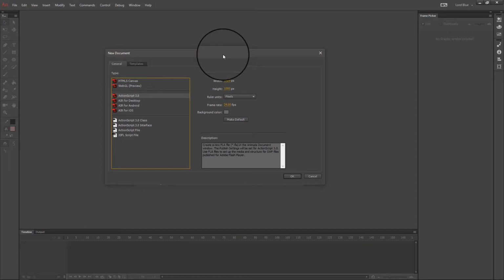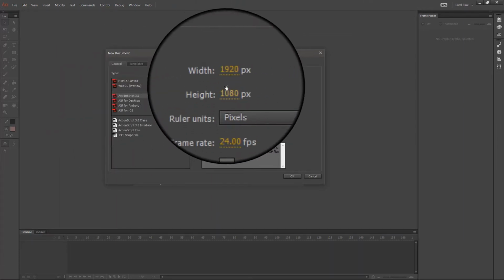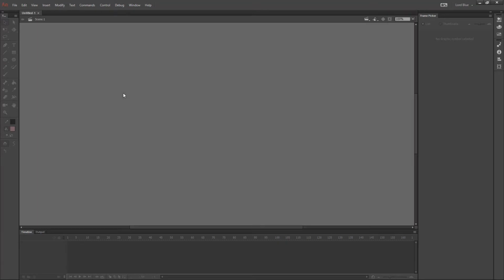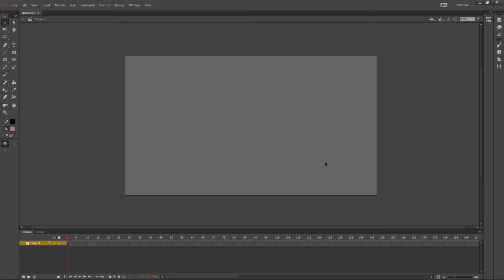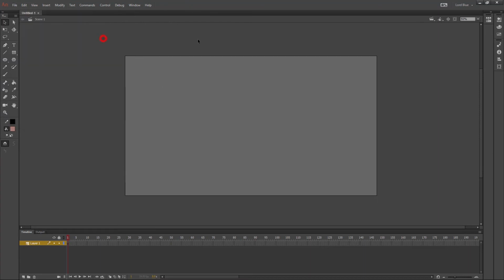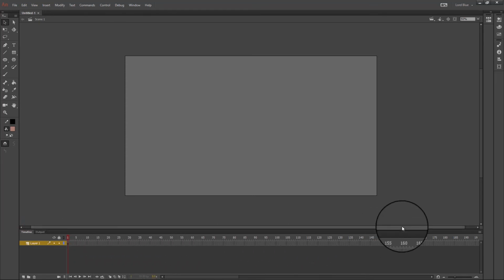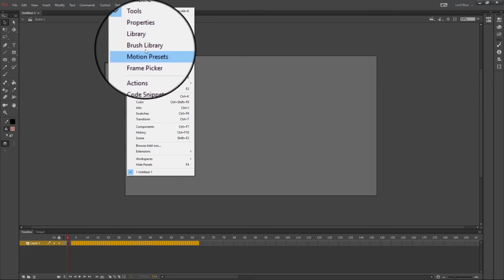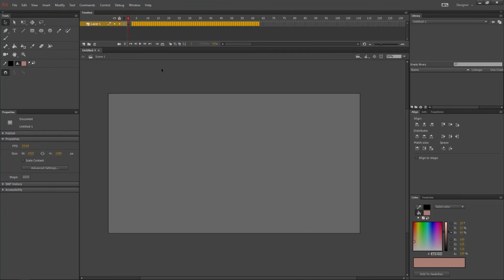HOW TO USE ADOBE ANIMATE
As the channel is about HOW TO? be creative. Invite your photographers, graphic designer, motion graphics creator, and all other creative people.